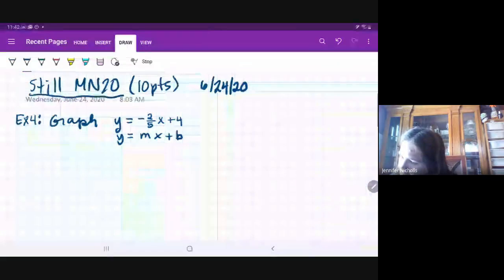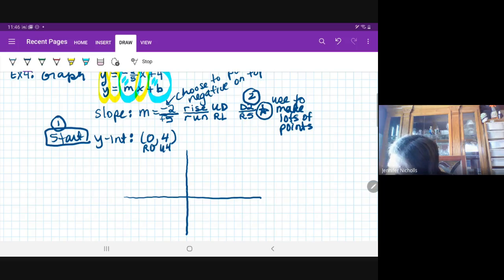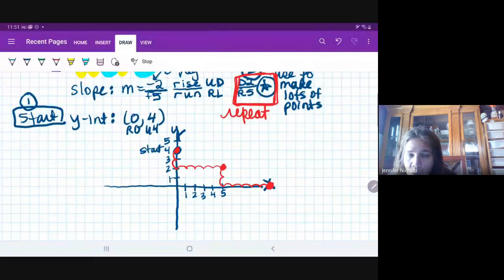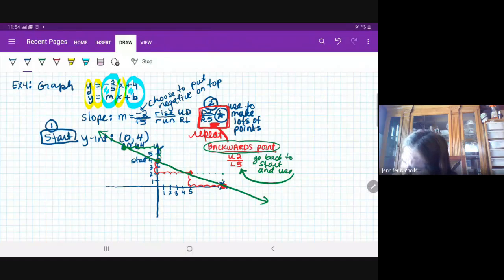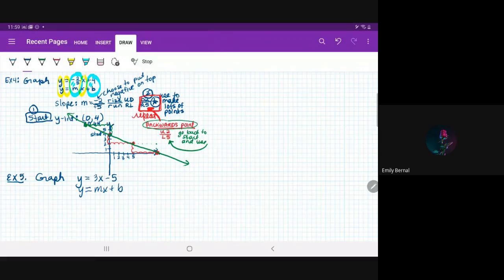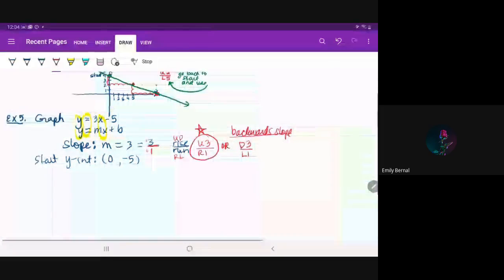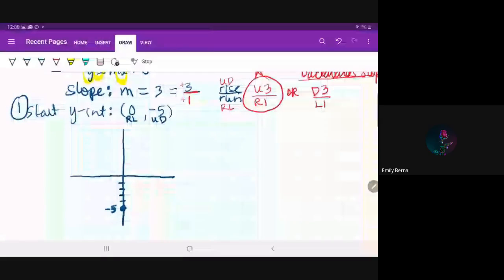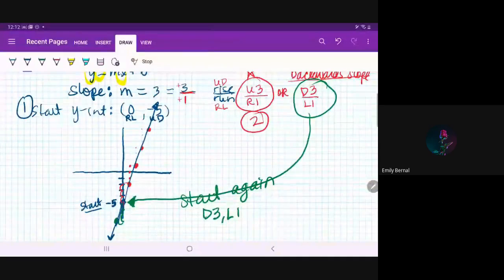Mn20 part 2 bridge